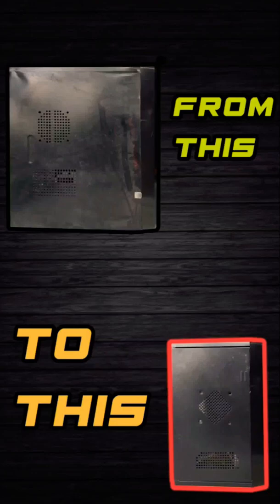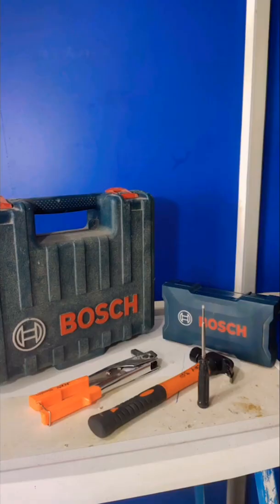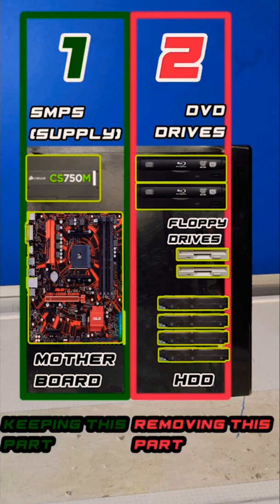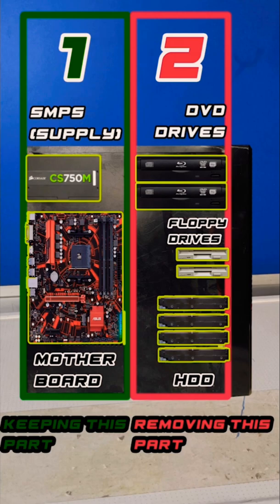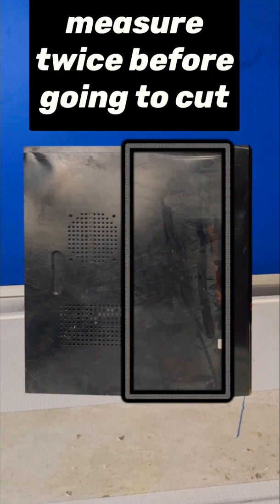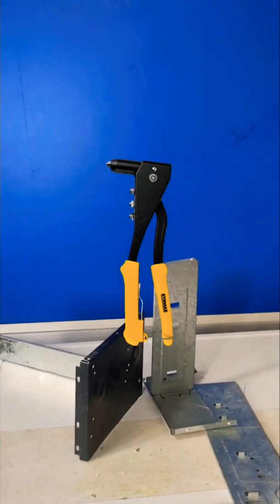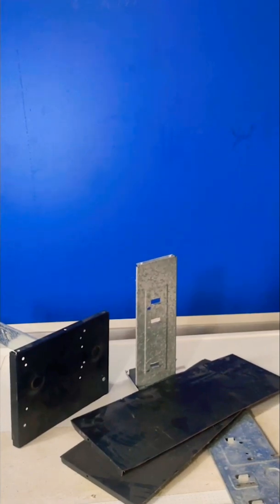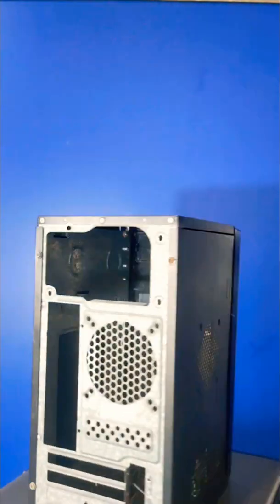This is how I shrink my bulky old CPU cabinet to mini cute CPU cabinet from scratch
this video is about how i shrink my old bulky Cpu cabinet to small and compact cpu cabinet
from here you can learn how you can do this with your cabinet
you can make this type if cabinet mod by simply using small tools and some innovative ideas

this is how I built this cabinet completely from scratch you
 if you notice closely you can find the miss alignments and some mismatched parts in this video

actually here I replaced the entire side panel because I made a little mistake
so please measure twice and do carefully